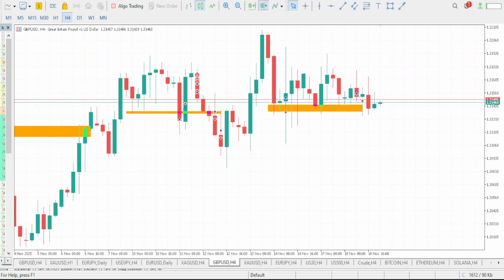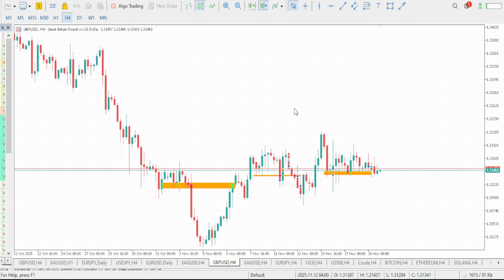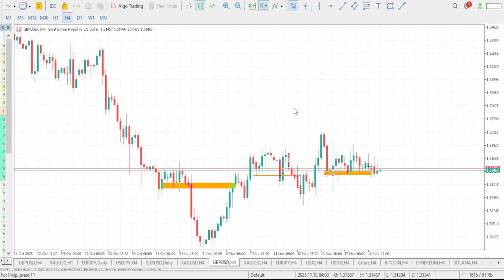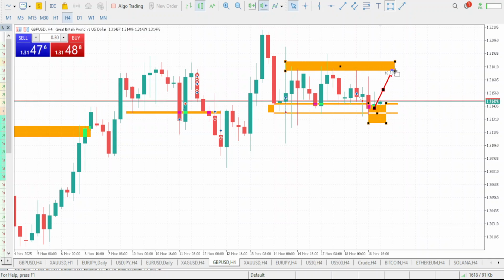GBPUSD Analysis Today | NOVEMBER 19 2025 | GBPUSD Forecast | GBP/USD Technical Analysis